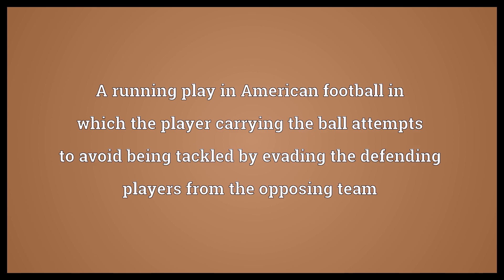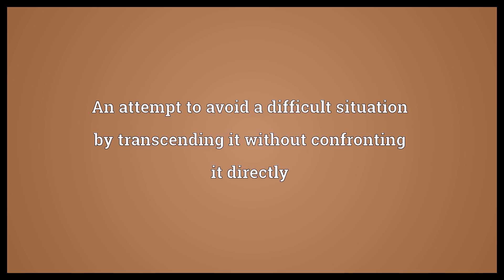End run Meaning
Video shows what end run means. A running play in American football in which the player carrying the ball attempts to avoid being tackled by evading the defending players from the opposing team. An attempt to avoid a difficult situation by transcending it without confronting it directly.  End run Meaning. How to pronounce, definition audio dictionary. How to say end run. Powered by MaryTTS, Wiktionary